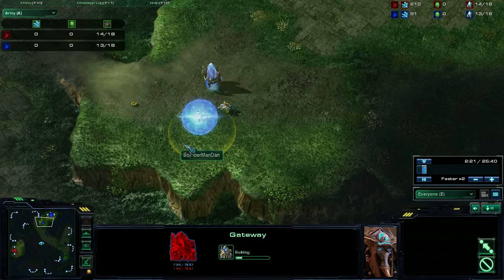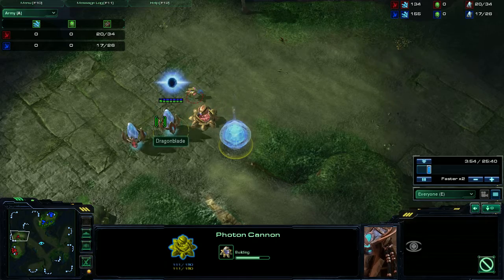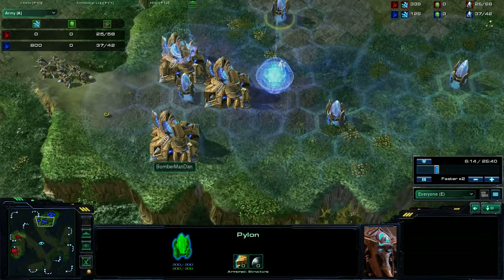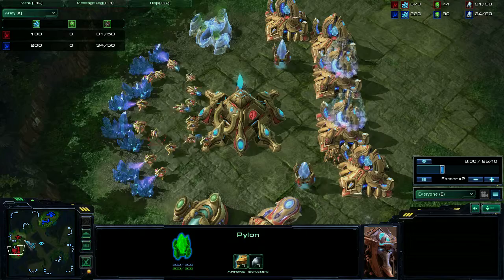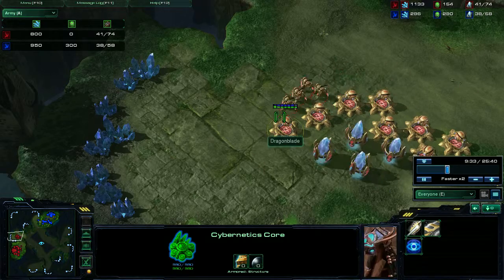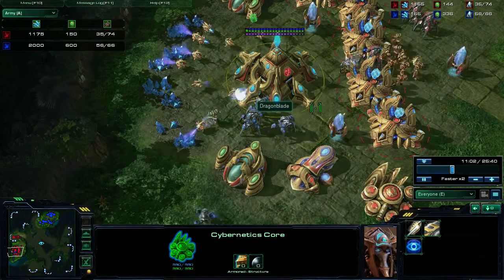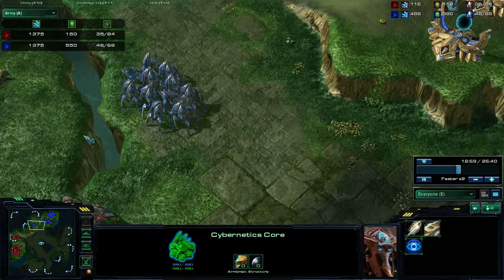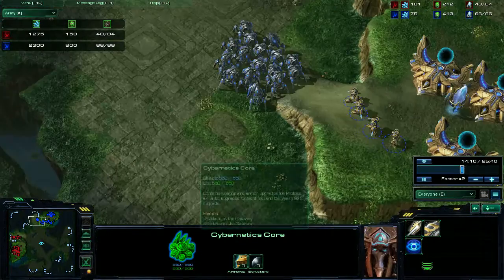Starcraft 2 Gameplay PVP Part 1